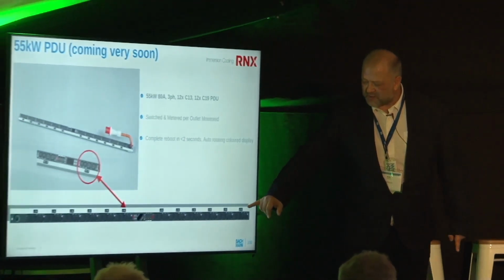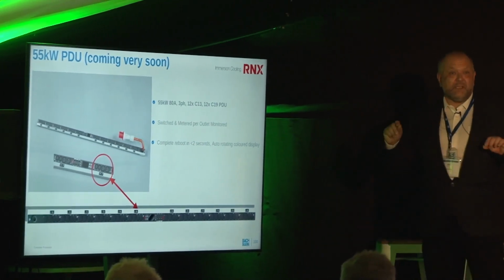Bachmann Immerse your power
Andy Mullings from Bachmann looking at next generation PDUs in Immersion Cooling Data Centres